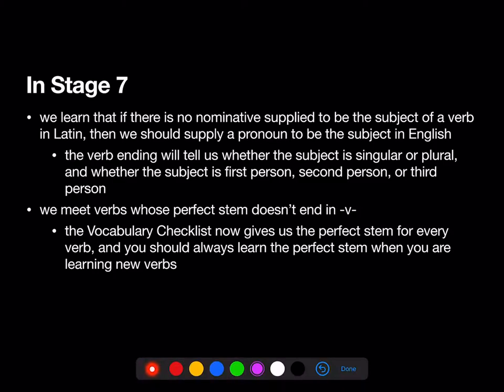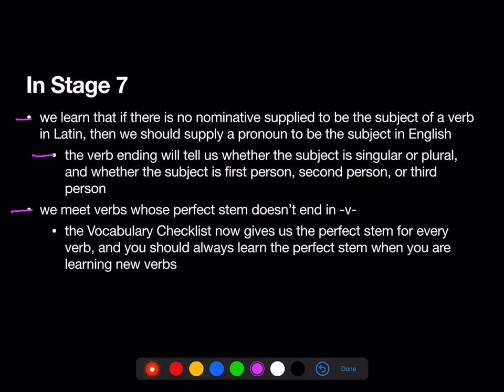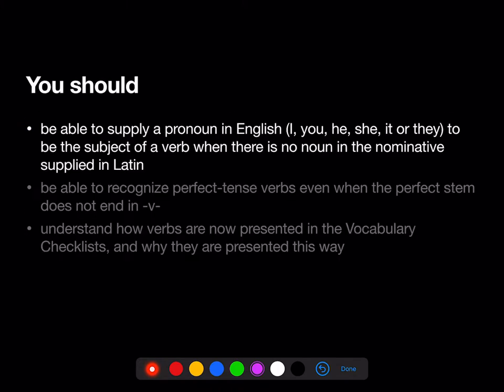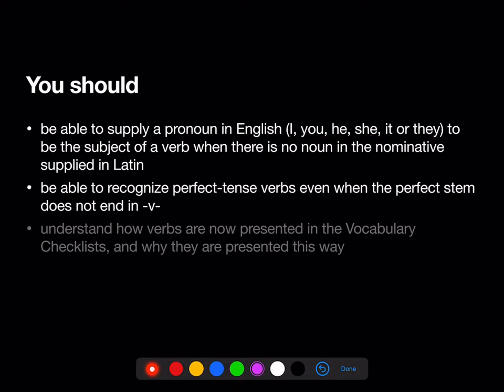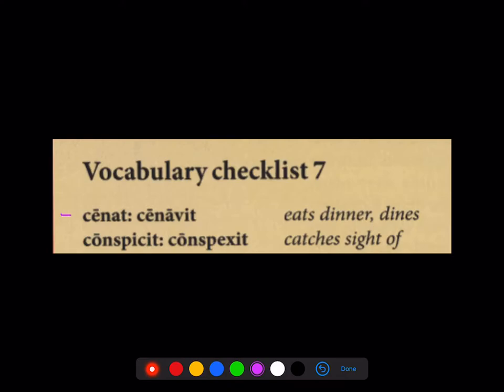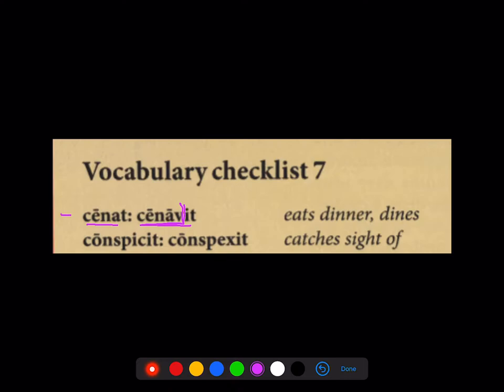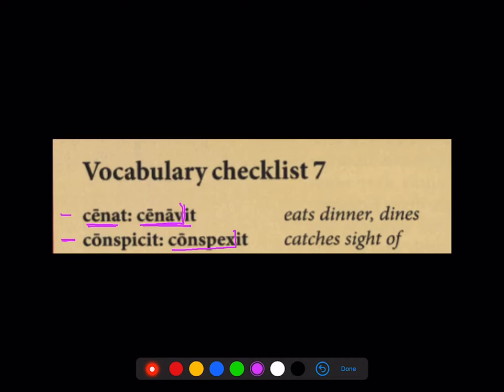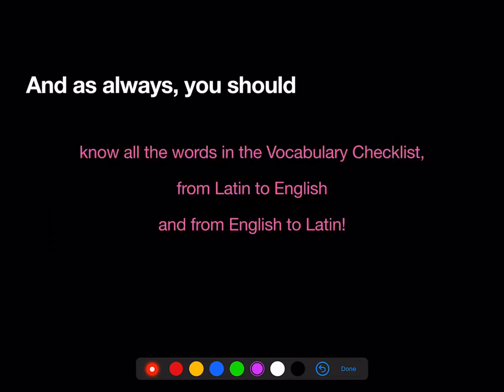Stage 7 Review